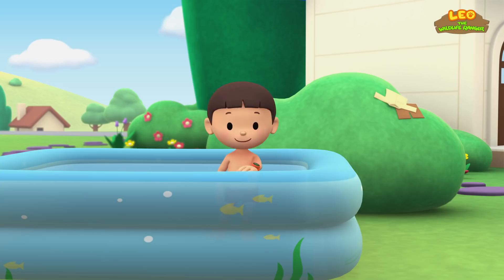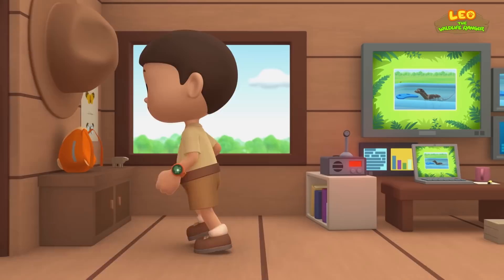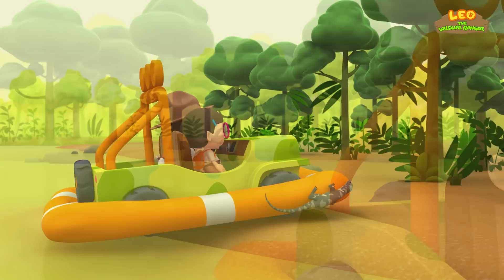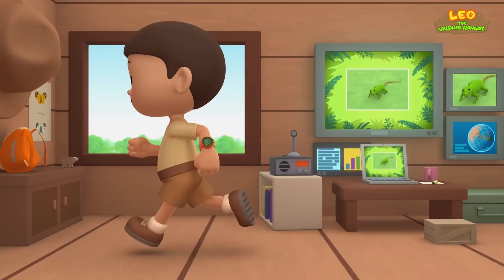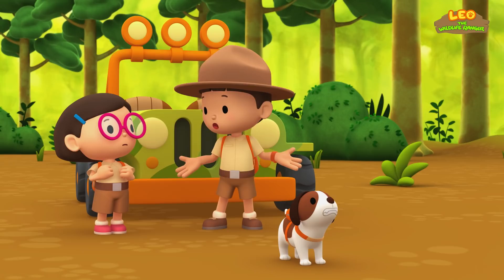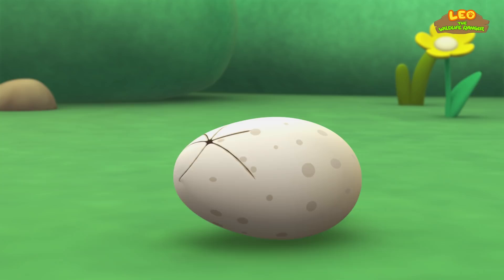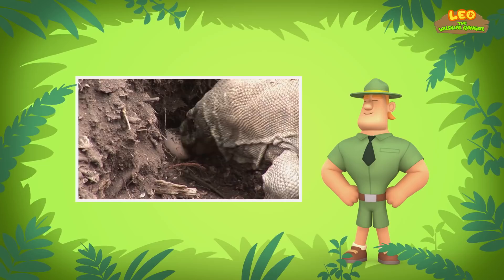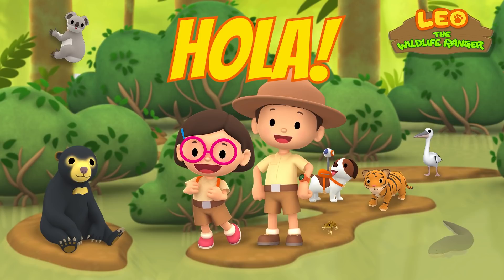Big Lizards - Malayan Water Monitor and more animal stories!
Hey adventurers! In today's animated extended minisode, we are featuring the second part of our list of marine animals - they are animals that live in the ocean and have to depend on the marine ecosystems in order to survive.

Here are all of the amazing animals featured in today’s extended minisode:
• Malayan Water Monitor
• Green Iguana
• Komodo Dragon

If you like our minisodes, you'll definitely love this one!

Check out our brand new extended minisodes and new fun animal facts from Ranger Rocky! It's everything you love, with that something extra! Have fun, Junior Rangers!